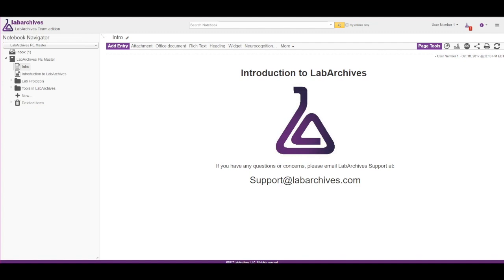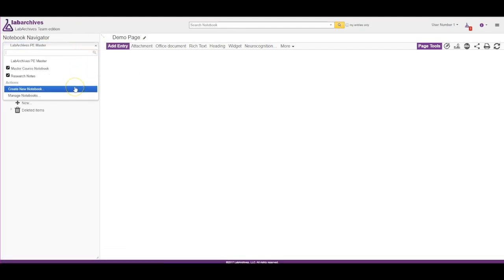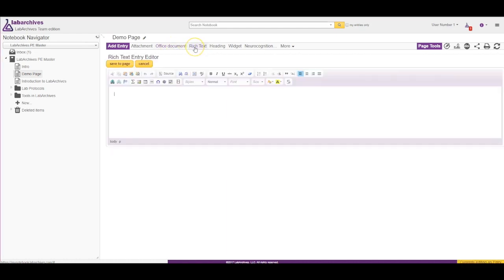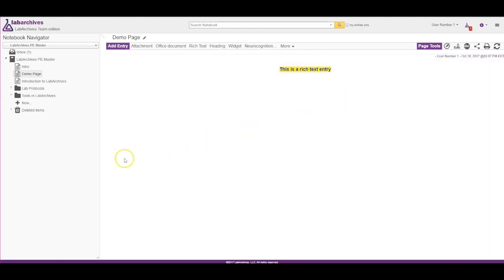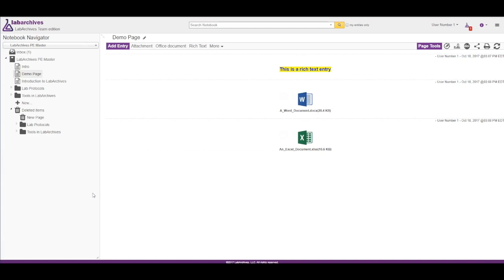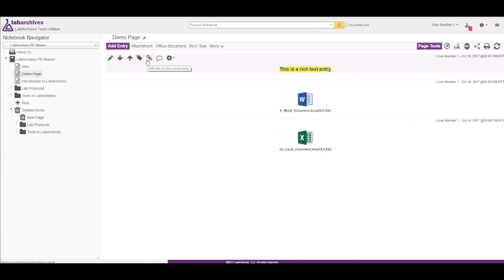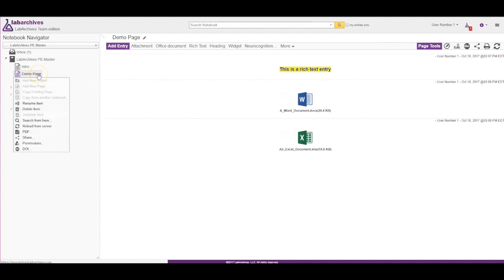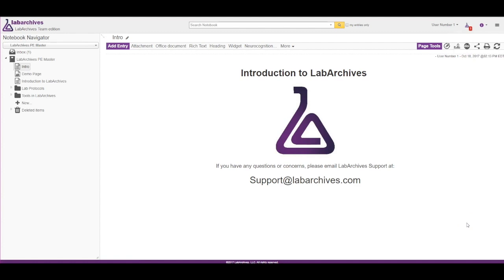Introduction to LabArchives